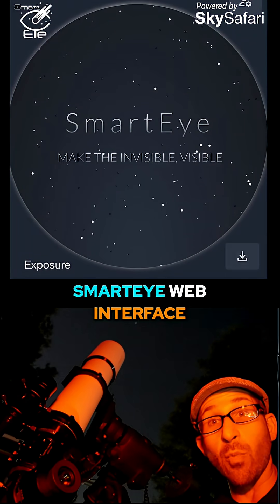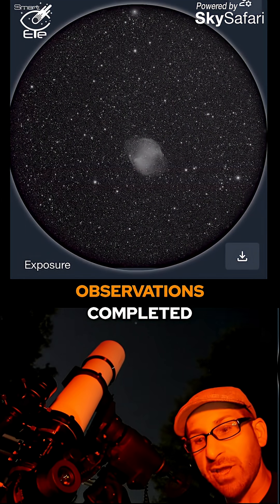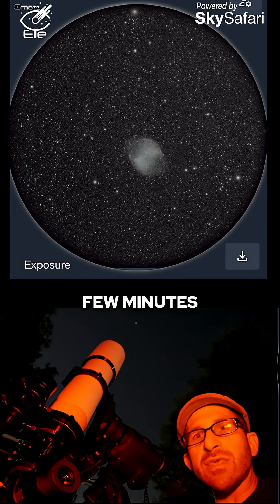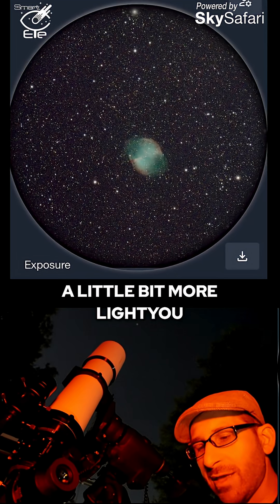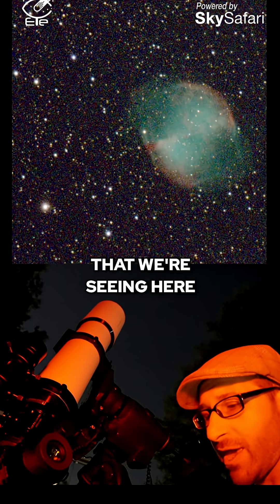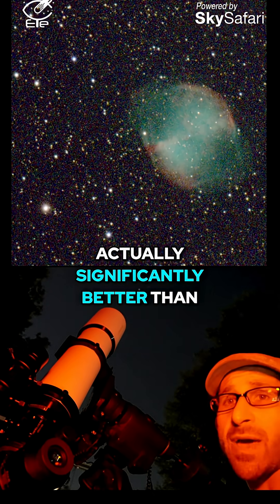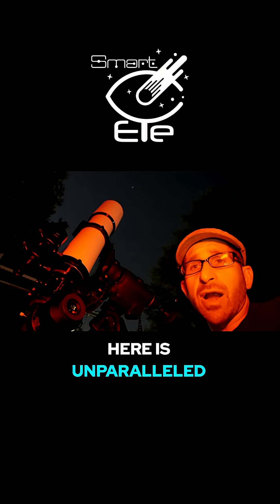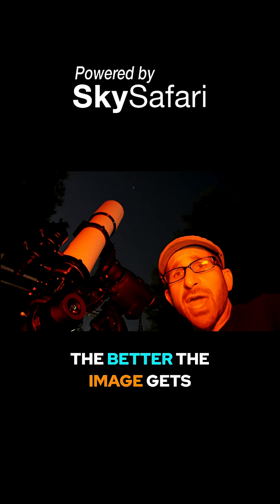Observing M27 Dumbbell Nebula in Color: Visual Astrophotography with SmartEye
Within the initial minutes, the SmartEye captures details that begin to reveal the object's color and form. Live Stacking enables the continuous collection of sub-frames, thereby enhancing image quality over time. The more time dedicated, the clearer the image becomes.

@cosmossafari on YouTube - 📷 / cosmossafari   Instagram - 📷 / cosmossafari   Facebook - 📷 / thecosmossafari   X - 📷 / cosmossafari   TikTok